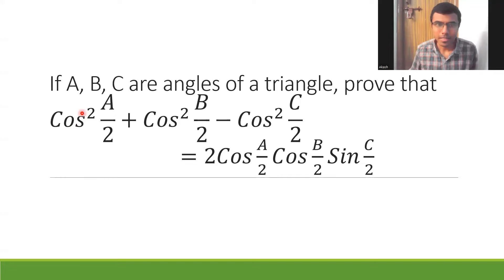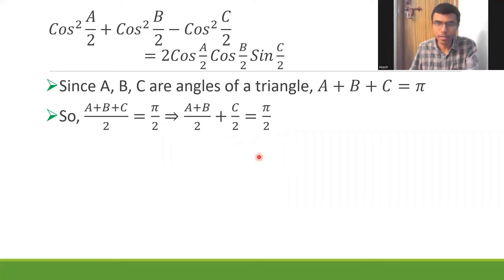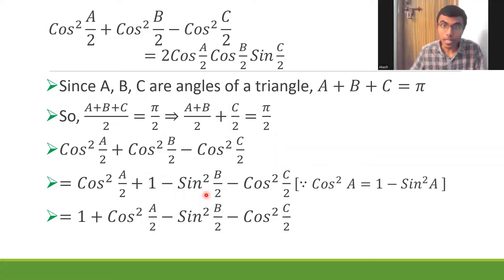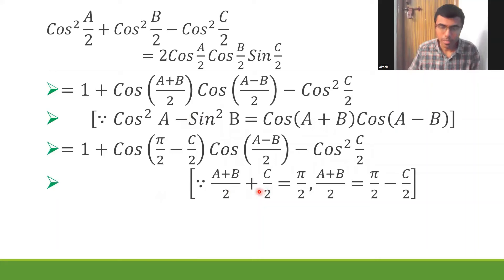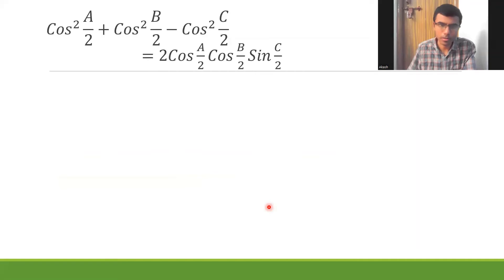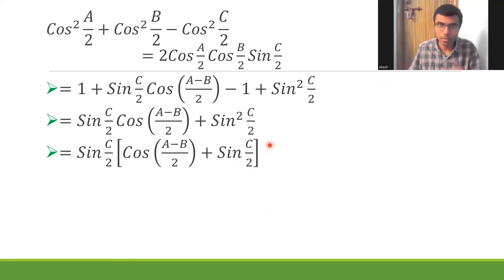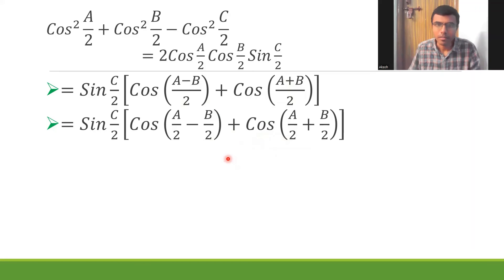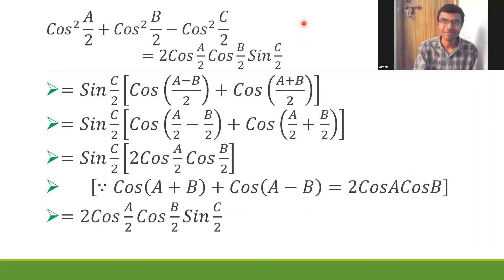Trigonometry Class 11 | Cos^2(A/2) + Cos^2(B/2) - Cos^2(C/2) = 2 Cos(A/2) Cos(B/2) Sin(C/2)